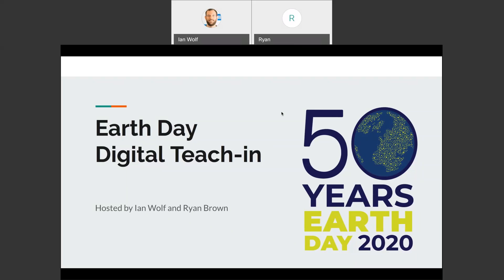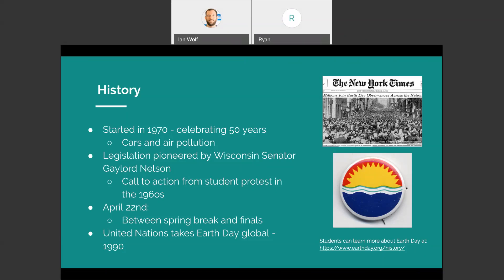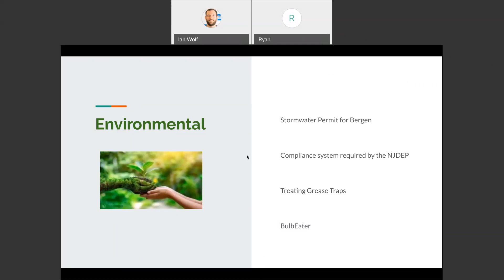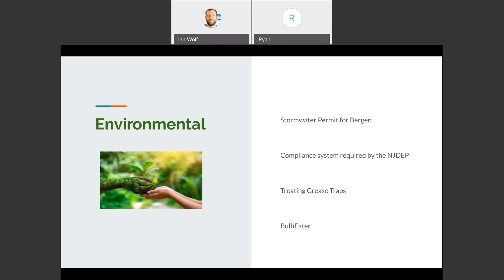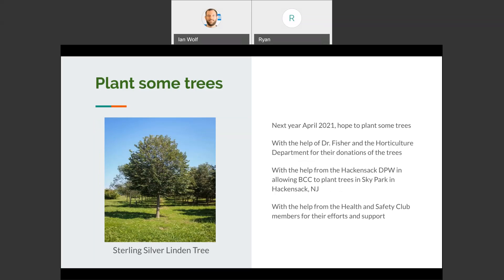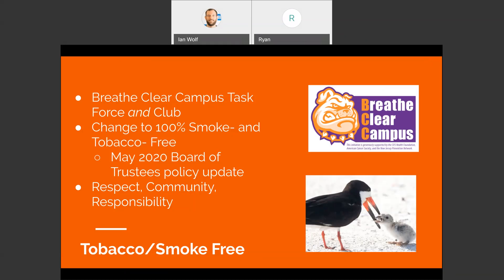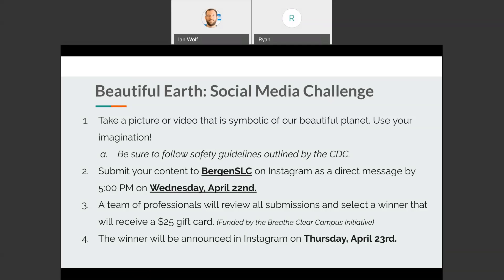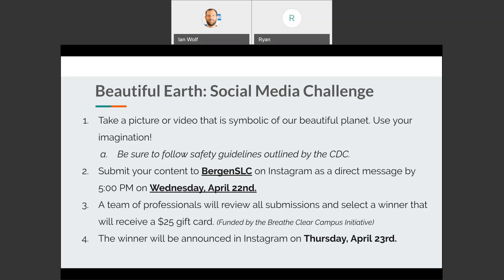Earth Day - Digital Teach-In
Hear from the Coordinator of Student Conduct & Information Ian Wolf and Manager of Environmental Health and Safety Ryan Brown about Earth Day which is Wednesday, April 22nd! Learn about the history of Earth Day, what Bergen does for a sustainable planet, and how students can celebrate Earth Day during the Coronavirus pandemic. For more information on Virtual Life @ Bergen, our virtual series of programs, please